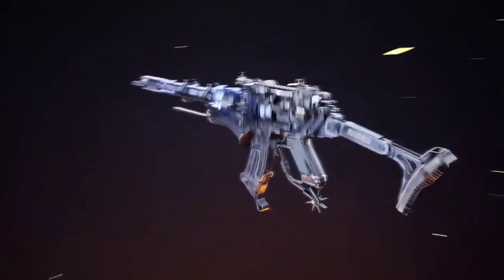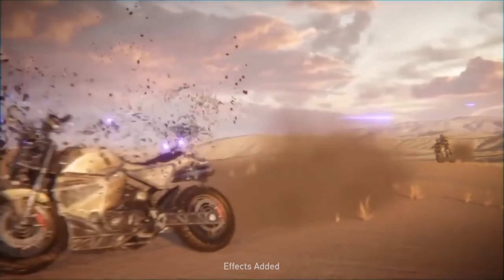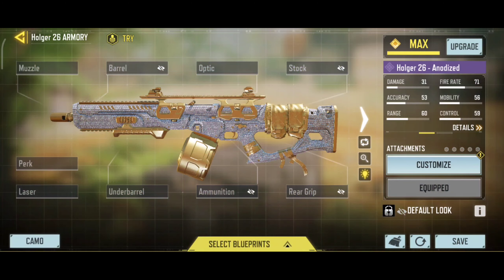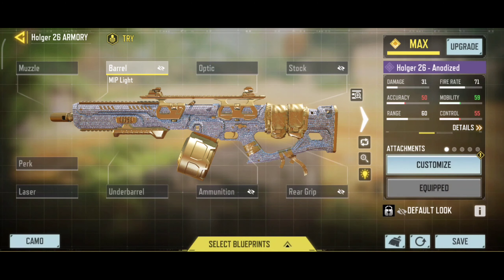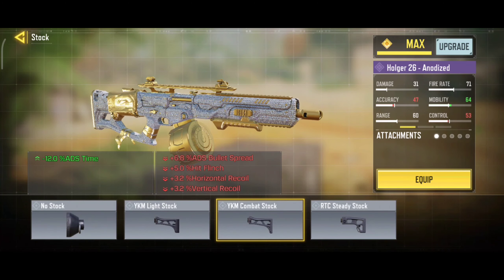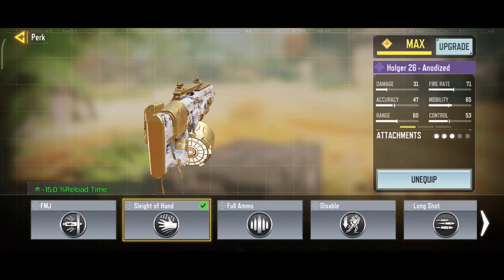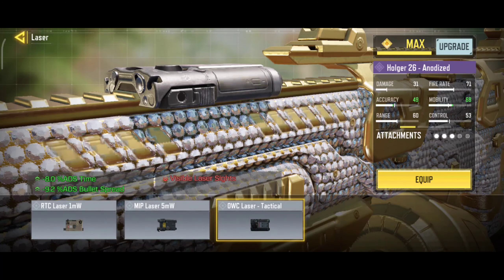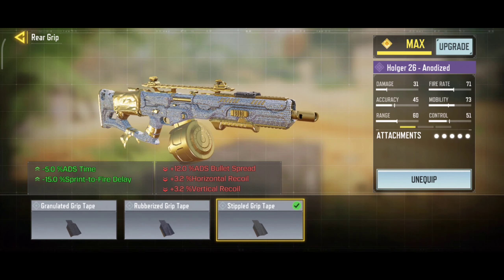Best HOLGER 26 Gunsmith Loadout/Class Setup | Fast ADS + No RECOIL! | Season 10 | COD MOBILE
COD Mobile - Best HOLGER 26 Gunsmith Attachments in COD Mobile Season 10 HOLGER 26 best class setup for MP Ranked and Battle Royale.